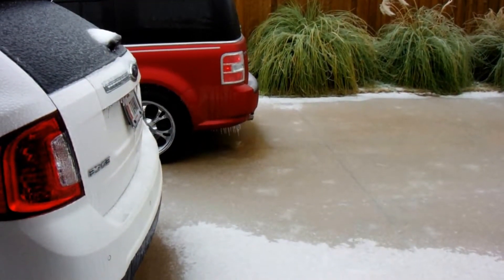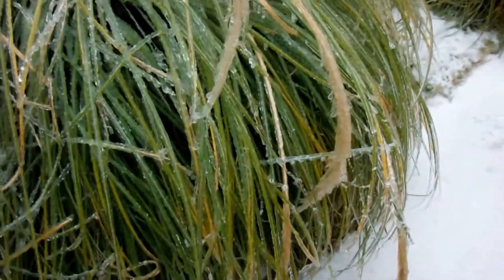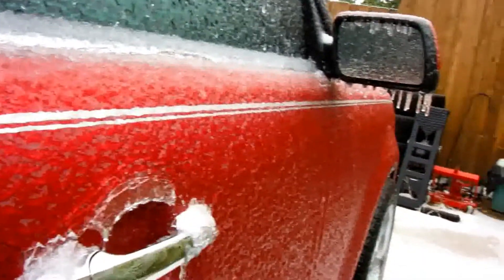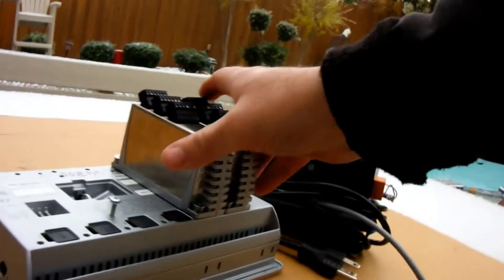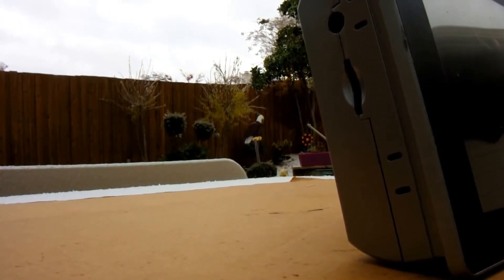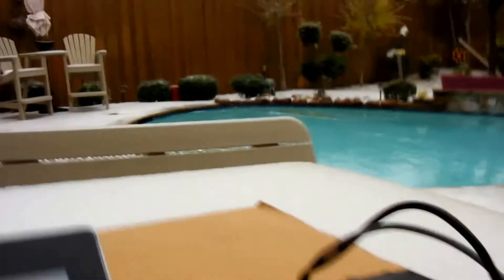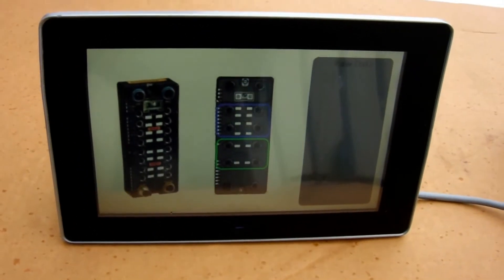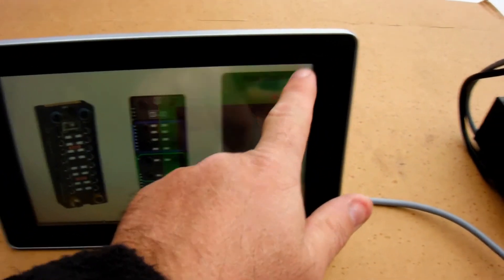Red Lion Graphite HMI in Cold Weather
A short video of a Red Lion Graphite G09 HMI that was left in the car overnight to see how it would start up in the cold.  The outside temp was 28F.  As you can see in the video there was an ice storm as well.  HMI Touch Screen fired right up away and work fine.  All touch functions as well.